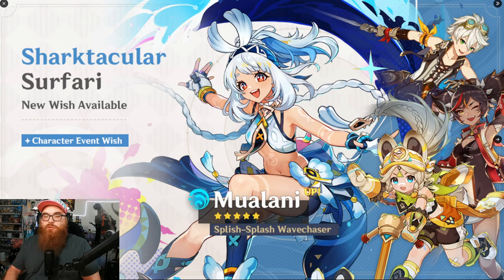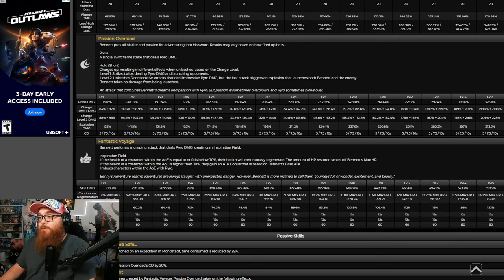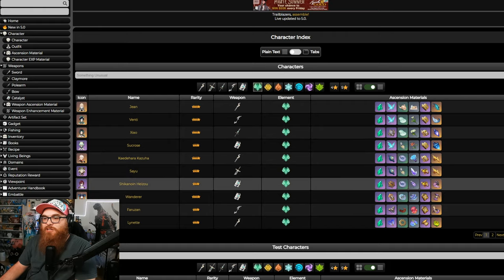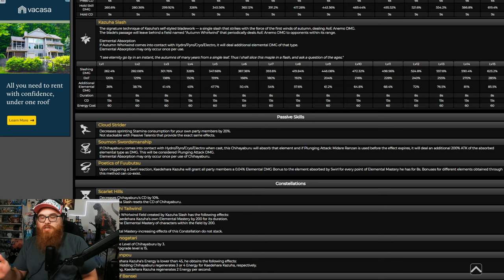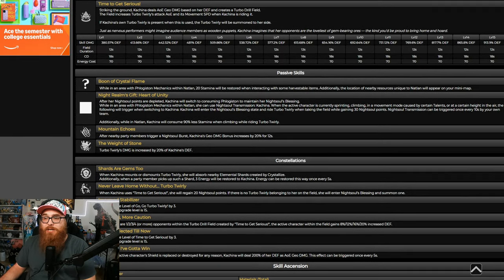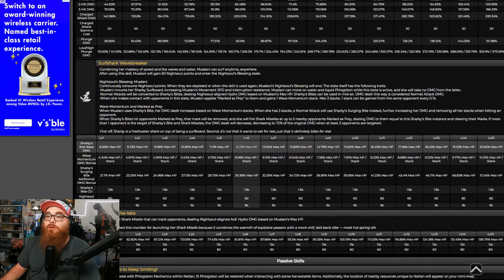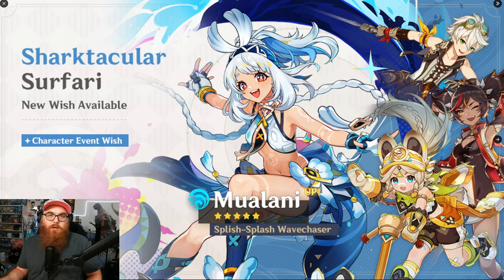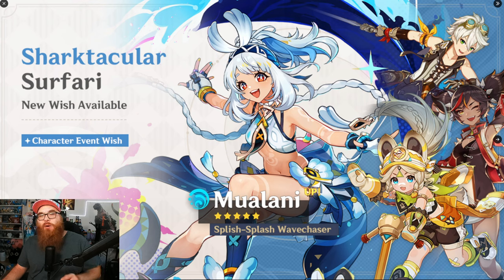New Players Eating Good?! Should You Summon for Mualani and Kazuha in Genshin Impact?!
DON'T WASTE RESOURCES! Best Relics to Farm in 2024! UPDATED Trailblaze Power Guide - Star Rail. - Braxophone

Nekomiya Mana
Nekomata
Billy Kid
Nicole
Nicole Demara
Anby
Anby Demara
Hoshimi Miyabi
Soukaku
Grace Howard
Ben Bigger
Anton Ivanov
Koleda Belobog
Ellen Joe
Alexandrina
Rina
Von Lycaon
Lycaon
Corin
Corin Wickes
Soilder 11
Honkai: Star Rail
Honkai
Kafka
Silver Wolf
Danheng
Himeko
Blade
Jingyuan
Herta
Seele
March 7th
Qingque
Tingyun
Yukong
Luka
Genshin Impact
Hoyoverse
Fountaine
Arlecchino
Lyney
Lynette
Freminet
Clorinde
Navia
Freminet Build Guide
Wriothesley
Neuvillette
Charlotte
Furina
Sigewinne
Zenless Zone Zero
Formosa
Genshin Impact Anime
Jingliu
Topaz and Numby
Topaz
Numby
Imbibitor Lunae
Fu Xuan
Lynx
Neuvillette
Wristhesley
Furina
Charlette
Ruan Mei
Dr. Ratio
Xueyi
Navia
Chevreuse
Black Swan
Chiori
Archeron
Version 4.4
Cloud Retainer
Xianyun
Arlecchino
Sethos
Clorinde